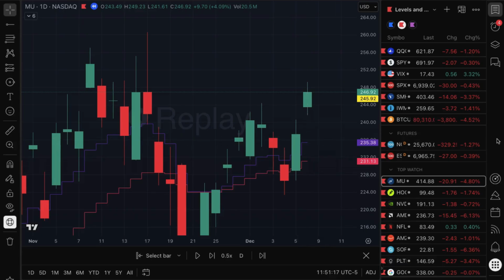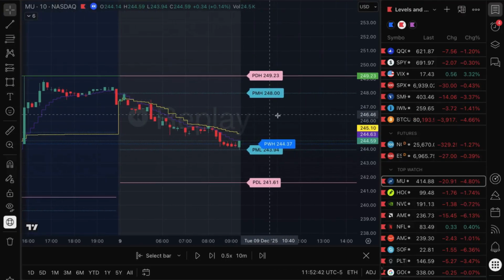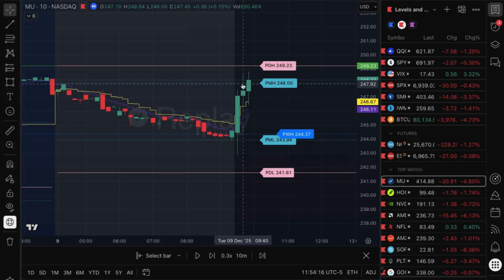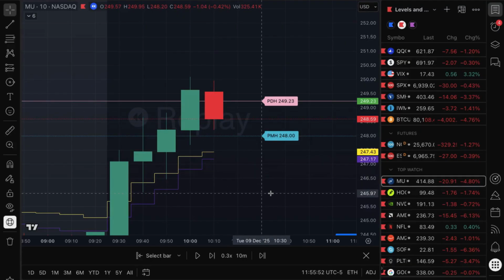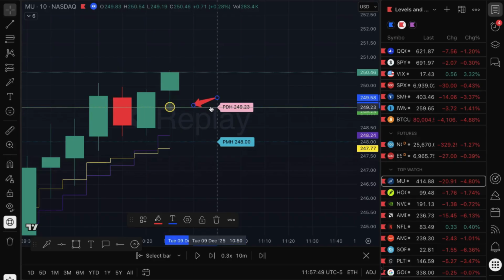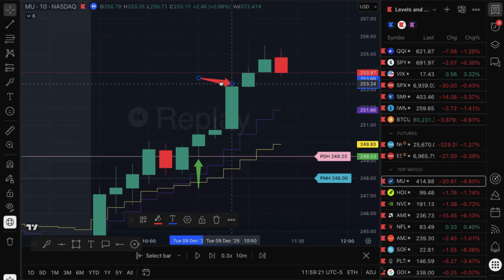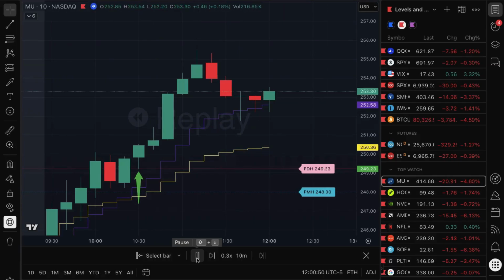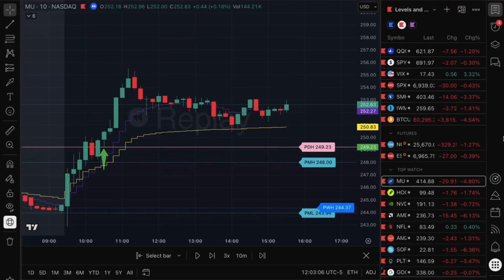My Trading Strategy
Here's my exact trading strategy. From the nightly prep to trading the prep, it's all there. Plan the trade and then trade the plan!